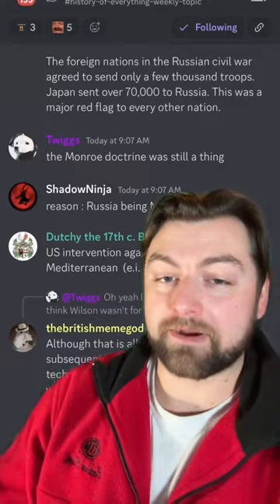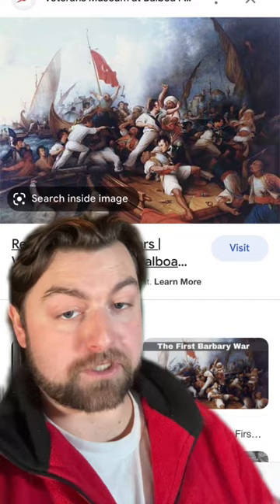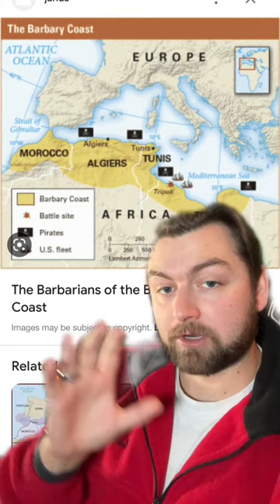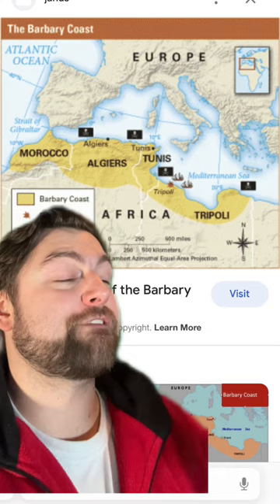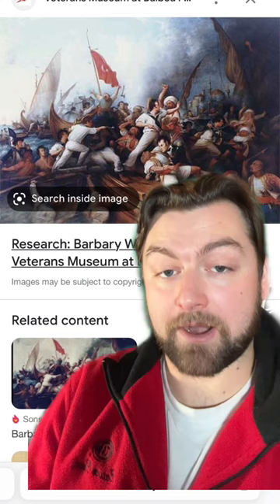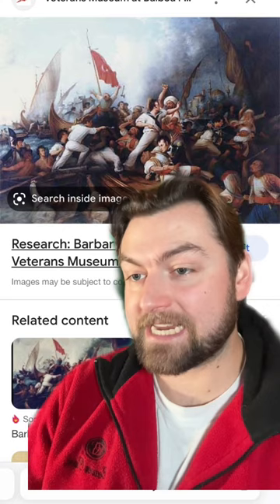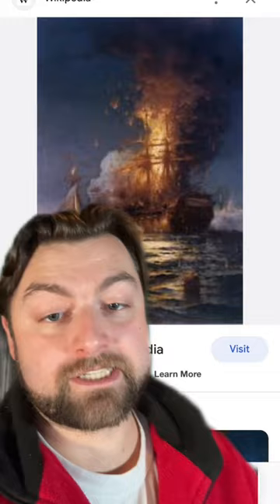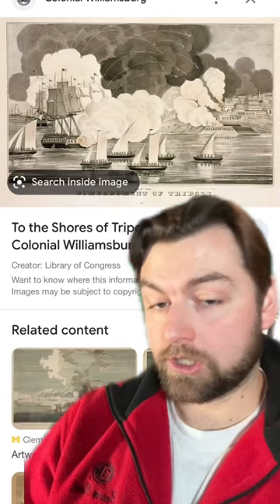When America declared war on pirates